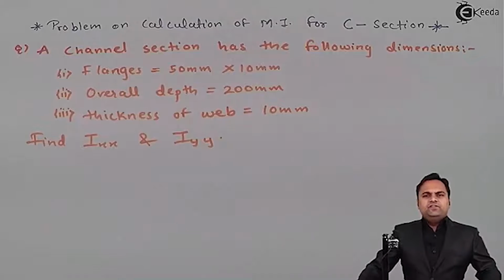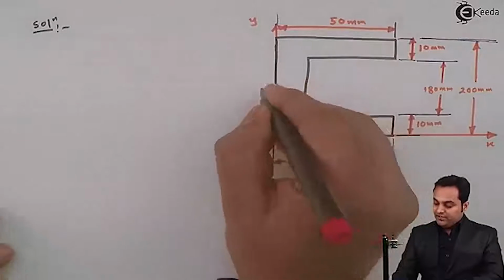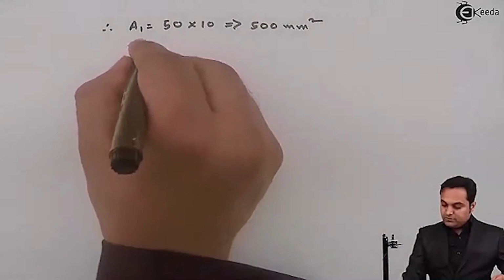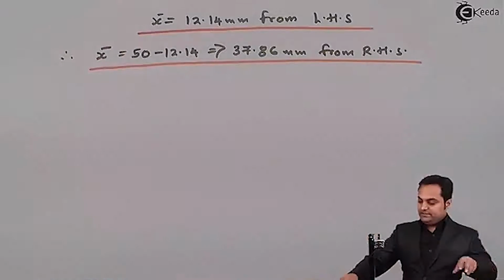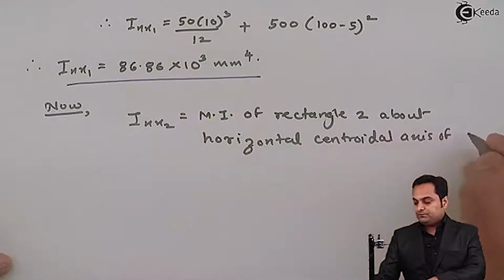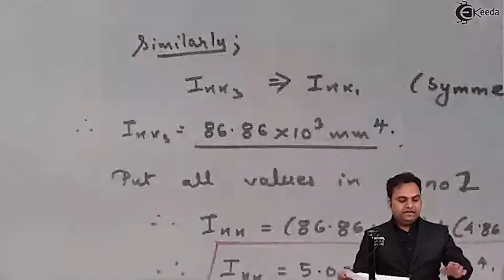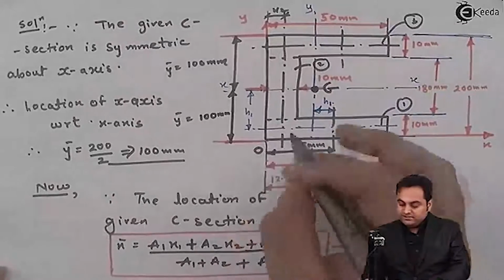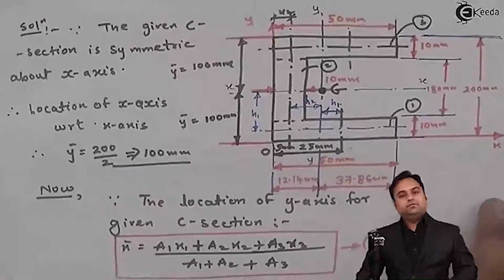Problem on Calculation of Moment of Inertia of Given C-Section - Strength of Materials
Video Name - Problem on Calculation of Moment of Inertia of Given C-Section

Happy Learning!